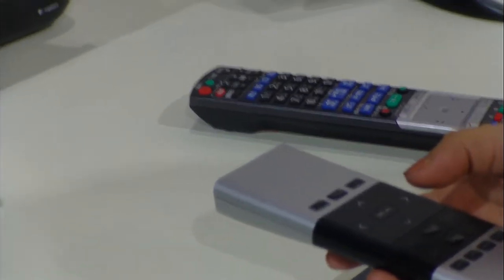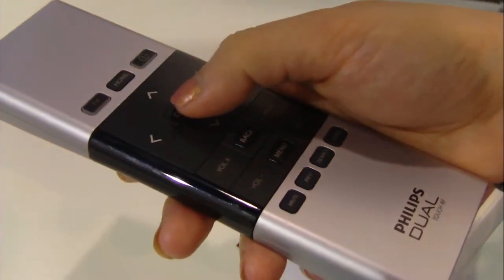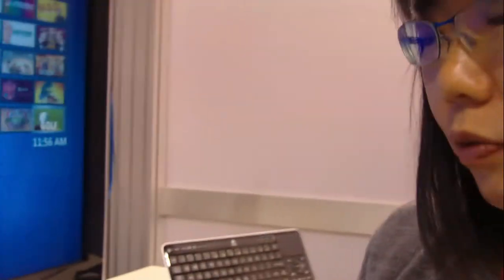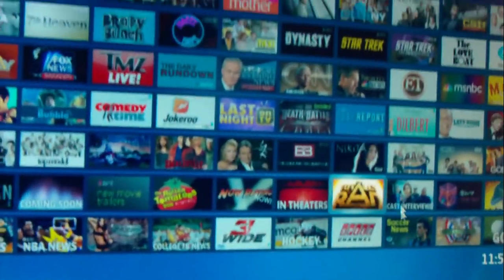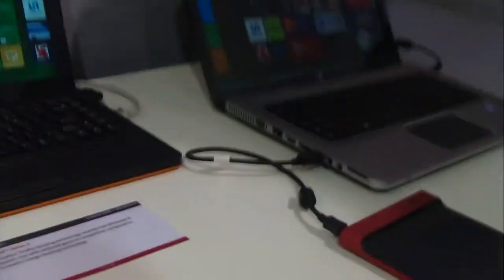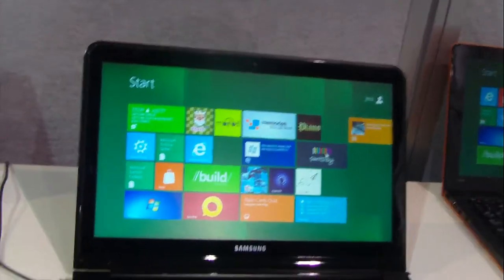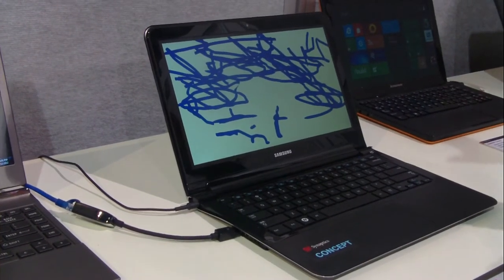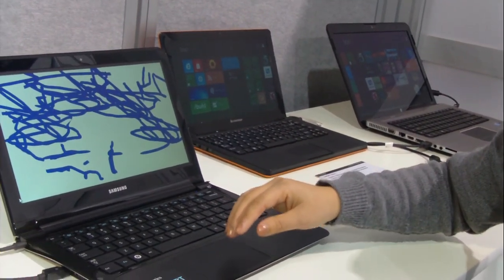Synaptics touch technologies part 2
Synaptics shows off more touch technology at CES 2012